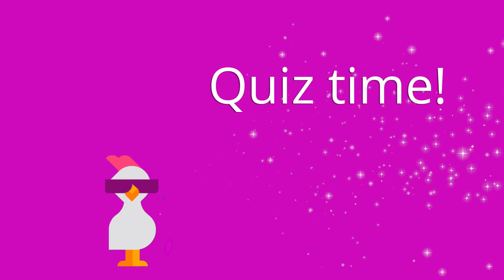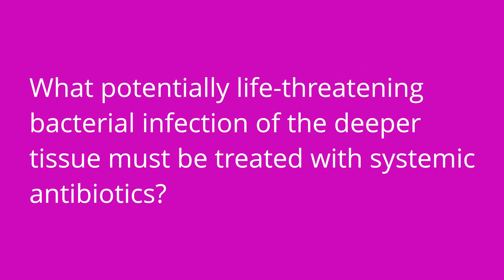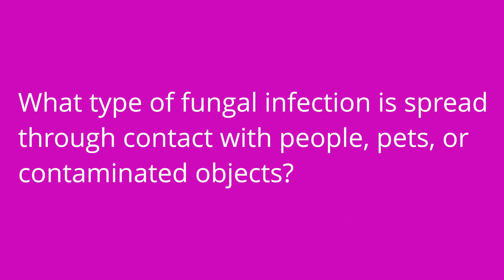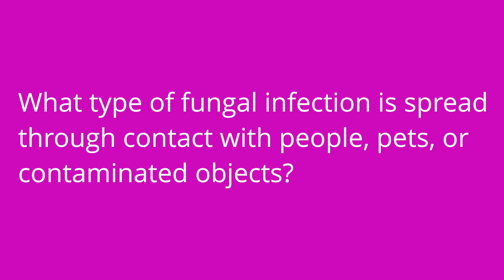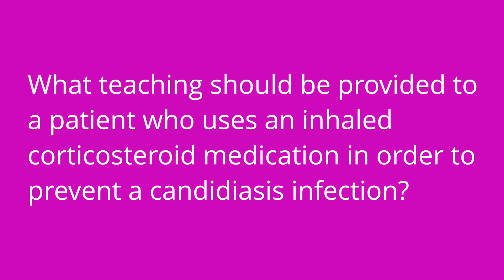Bacterial & Fungal Skin Infections: Integumentary System - Medical-Surgical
Cathy discusses bacterial skin infections, including: folliculitis, furuncles, and cellulitis. She also covers fungal skin infections, including tinea infections (i.e., dermatophytosis) and candidiasis. Cathy discusses the signs/symptoms, diagnosis, treatment, and patient teaching associated with these integumentary disorders.

00:00 What to expect - Bacterial & Fungal Infections
00:25 Bacterial skin infections
1:41 Dermatophytosis
3:25 Candidiasis
5:18 Quiz
6:19 bloopers